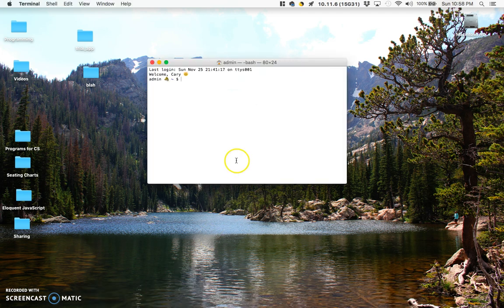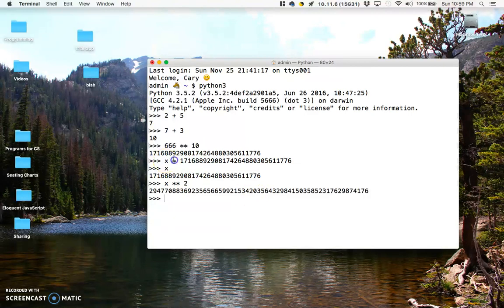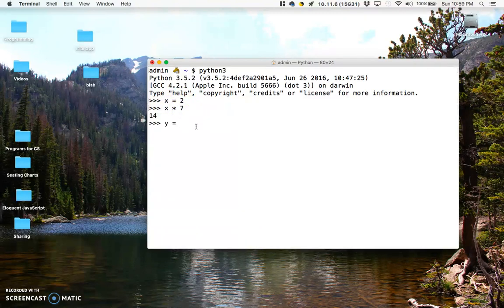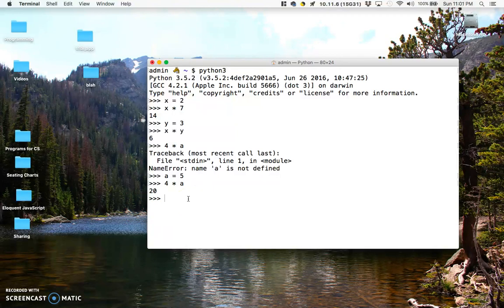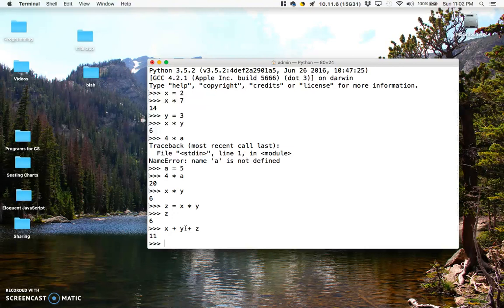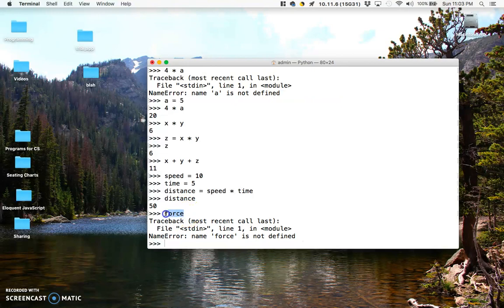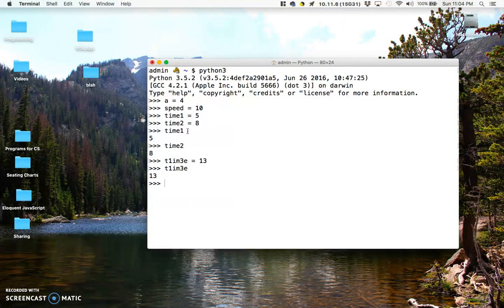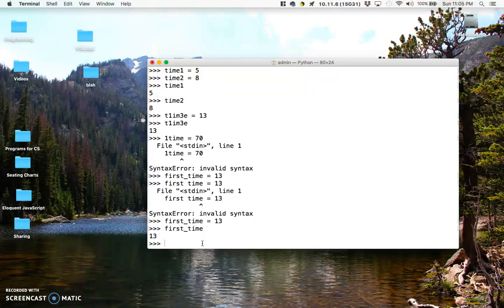APCSP - Assignment Operator